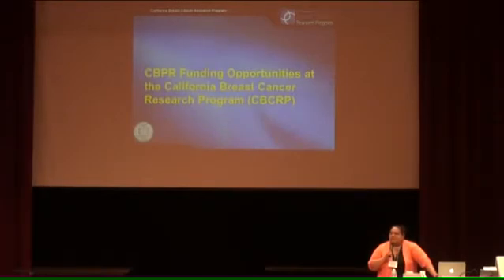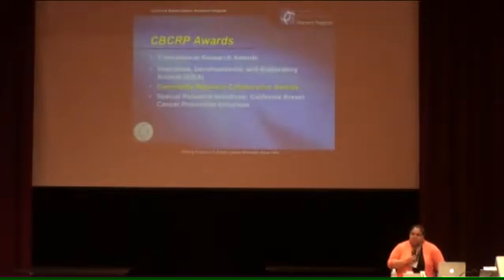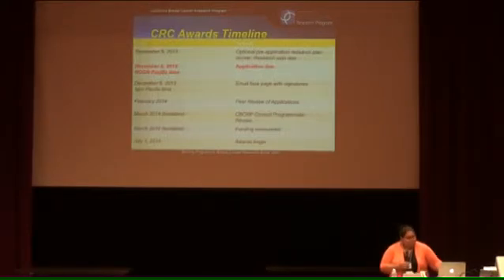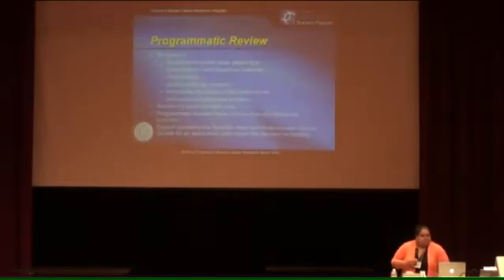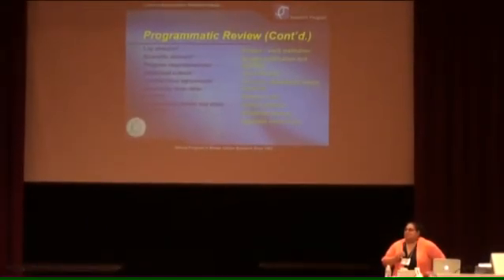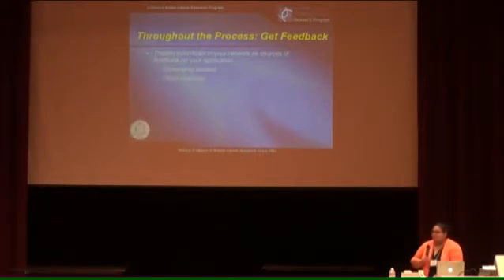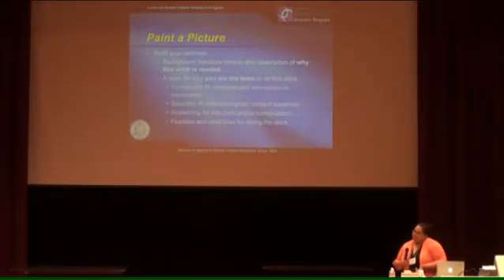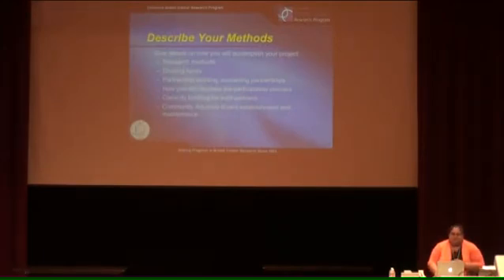Senaida Fernandez Keynote